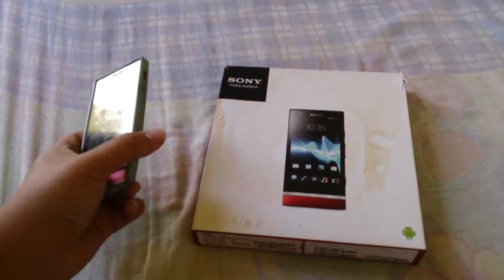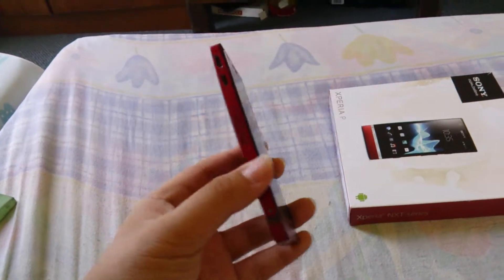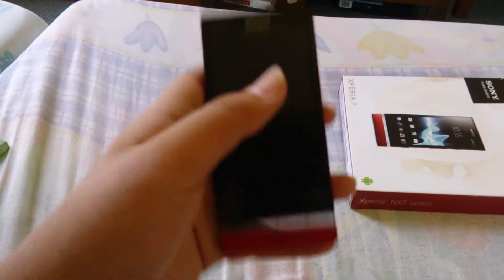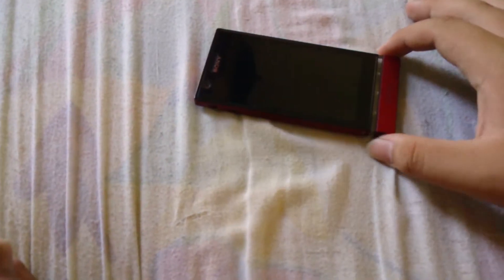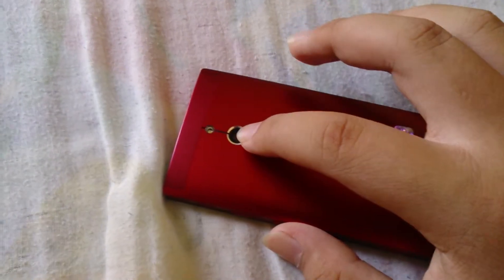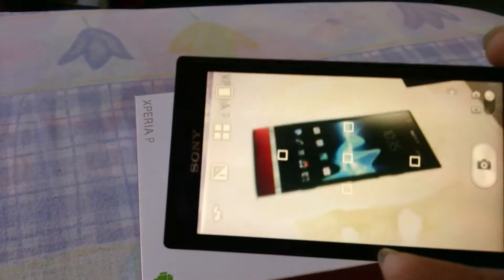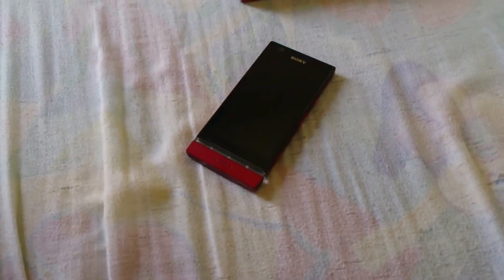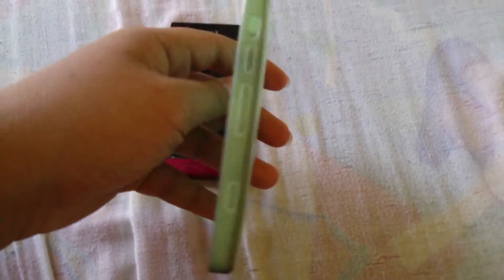Sony Xperia P Review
Hi guys welcome come for more videos of mine this is a review on xperia p hope u guys like it n pls subscibe :)